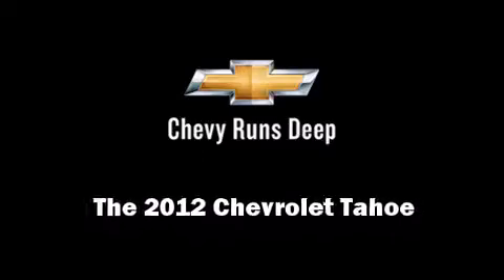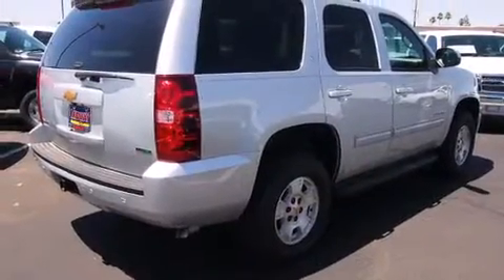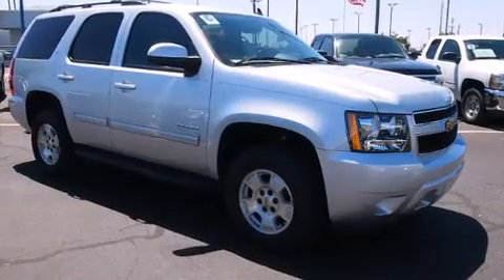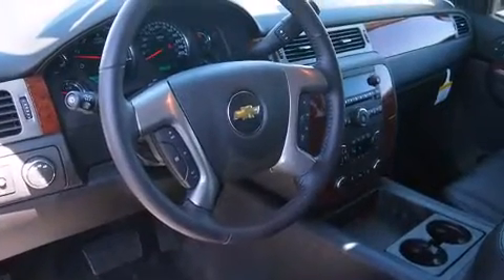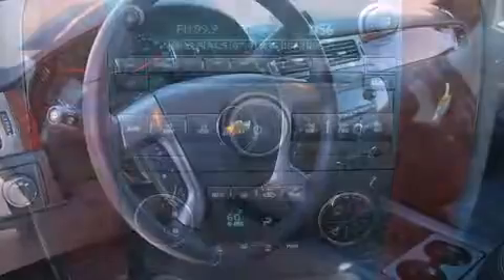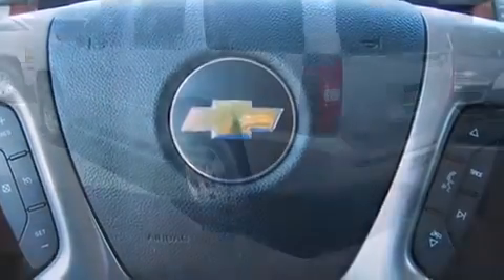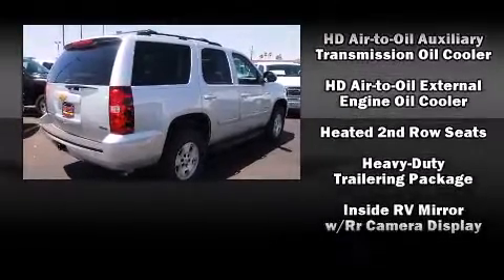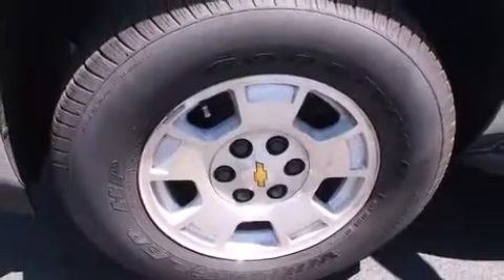2012 Chevrolet Tahoe LT1 in Phoenix, AZ 85023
Midway Chevrolet
2323 W. Bell Rd.

The 2012 Chevrolet Tahoe. Under the hood you'll find an 8 cylinder engine with more than 300 horsepower, providing a smooth and predictable driving experience. Four wheel drive allows you to go places you've only imagined. Top features include a split folding rear seat, 1-touch window functionality, a built-in garage door transmitter, a power seat, remote keyless entry, a trailer hitch, a roof rack, and cruise control. Features such as automatic climate control and leather upholstery prove that economical transportation does not need to be sparsely equipped. The memory system includes pedal position, allowing multiple drivers to find their preferred driving positions easily. Rear passengers enjoy the seat heating functionality, keeping them warm during the winter months. Third row seats provide an even greater maximum passenger capacity. You and your passengers will enjoy the stereo system, which includes a CD player with MP3 capability, rear mounted audio controls, steering wheel mounted audio controls, and 9 speakers, providing excellent sound throughout the cabin. Chevrolet ensures the safety and security of its passengers with equipment such as: dual front impact airbags with occupant sensing airbag, head curtain airbags, traction control, ignition disabling, onStar, and 4 wheel disc brakes with ABS. For added security, dynamic Stability Control supplements the drivetrain. We offer competitive pricing, and the area's best shopping experience. Stop by our dealership or give us a call for more information.